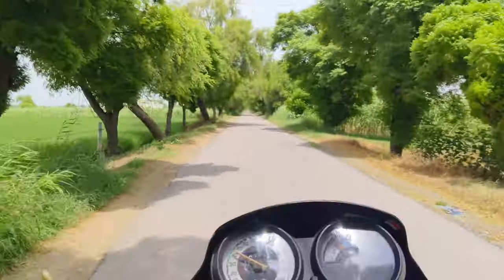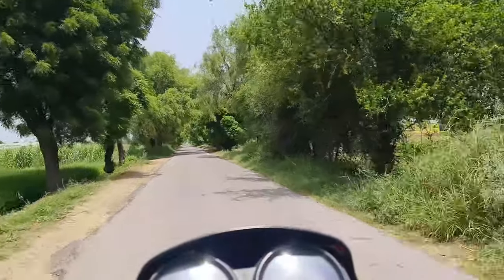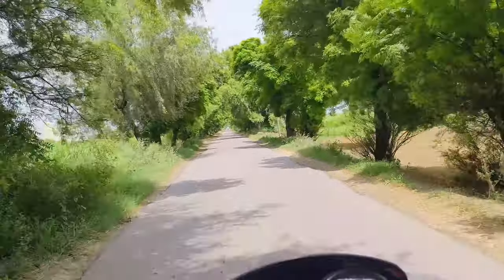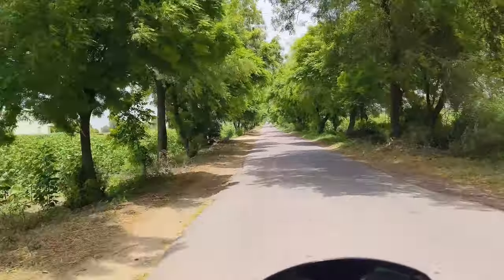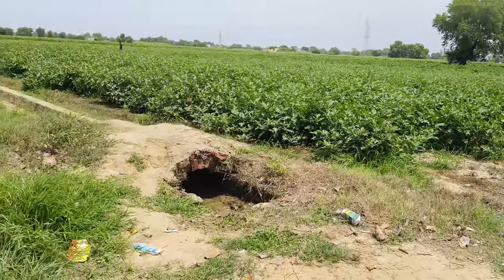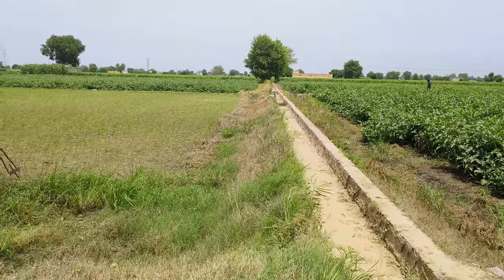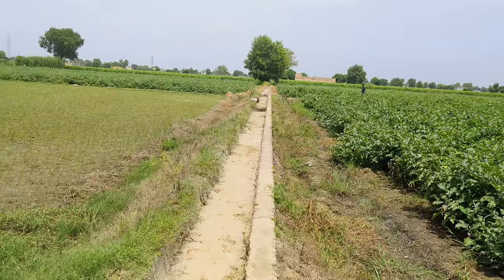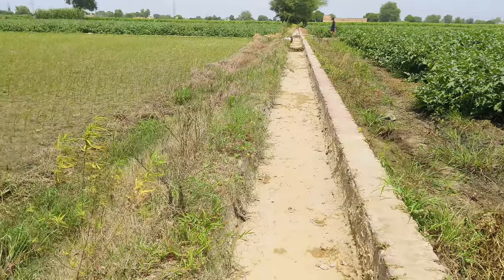Cultivation of brinjal and how to pluck brinjal Full Proses🍆